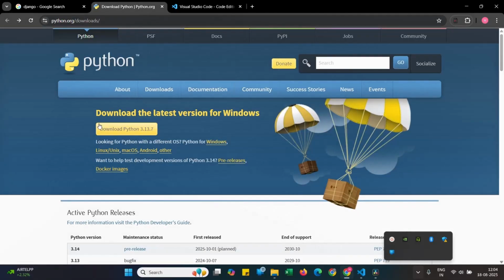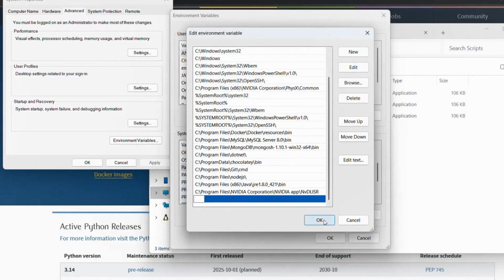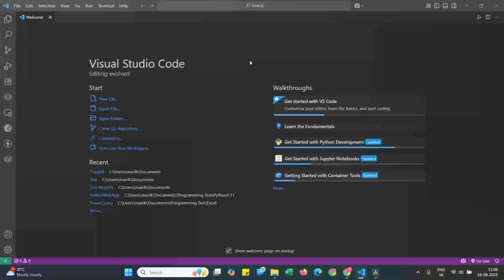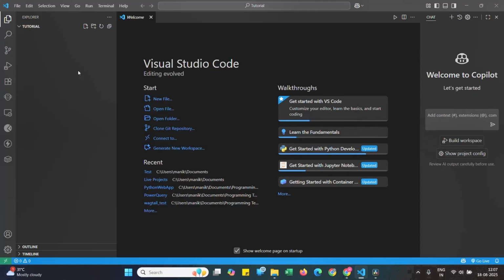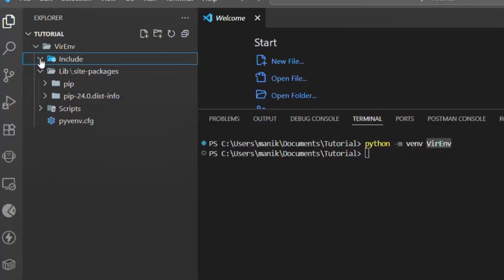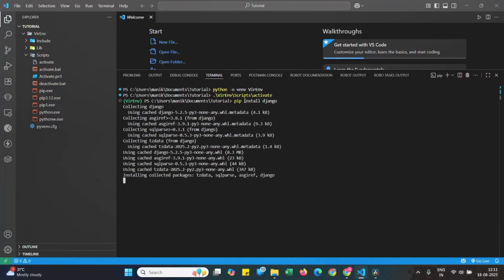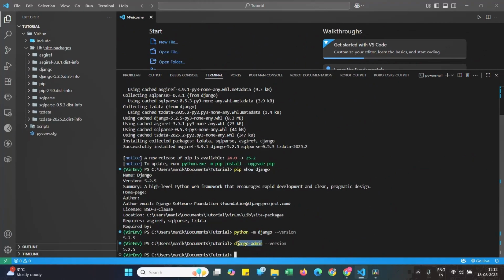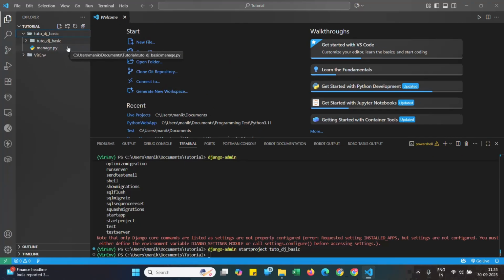Environment Setup for Django, Create Django Project | Django-Basic | Beginner | English.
This video is an English version of my original Tamil tutorial.
English voice-over is AI-generated for accessibility.

Content:
1. Install the python language and setup environment variable in windows.
2. Install VS code editor for development.
3. Add necessary extension for vs code.
4. Create Virtual Environment for development.
5. Install the Django framework.
6. Create first Django projects

📌 Tech Stack Used:
• Python
• Django
• HTML, CSS, JS
• Bootstrap
• SQLite (Development)

django tutorial
django tutorial for beginners
django ecommerce project
python django course
django full course
django project
django authentication
django cart
django bootstrap
django orm tutorial
django template language

This channel contains video in either Tamil or English.

Python, Django, Power Automate Tutorials - RPA, Artificial Intelligence, Intelligence Automation.

Python, Django web framework, Flask web framework, Fast Api frame work.
RPA Technology, Programming - Automation Anywhere, UI Path, Power Automate.
RPA Technology, Programming - Tutorials and Use case.
RPA Technology, Programming - This channel will have more programming playlist based on RPA for StockMorket.